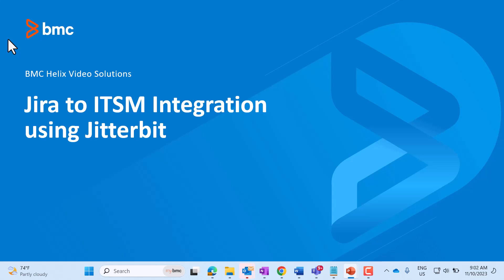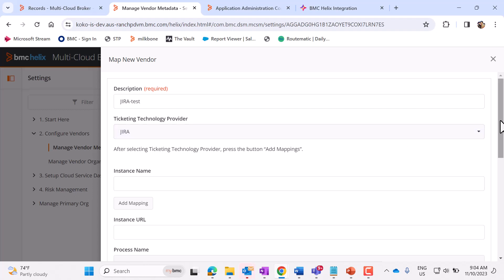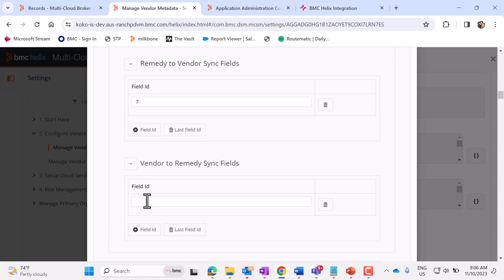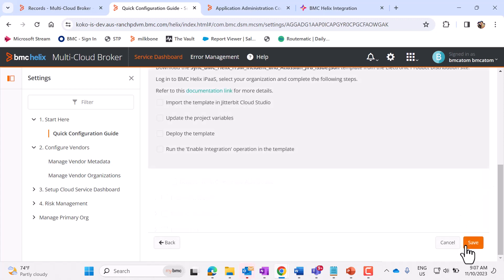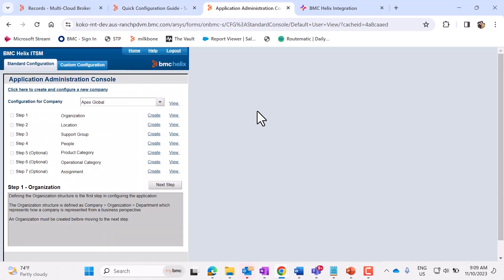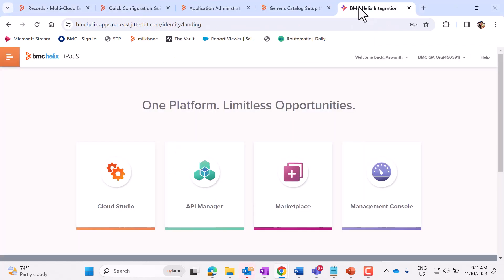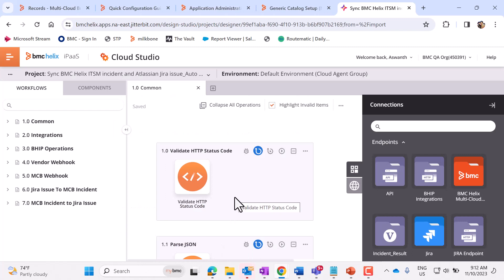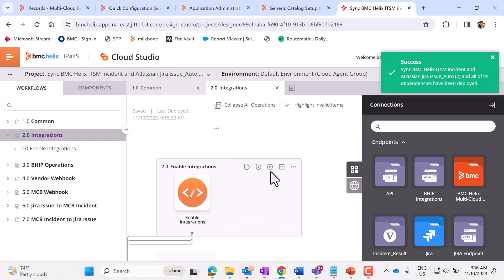Helix ITSM : How to use Jira with ITSM Integration Using Jitterbit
In this video we show you the Jira Integration using Jitterbit.